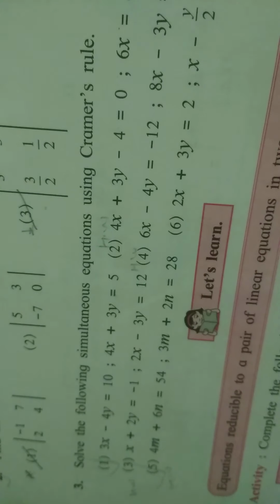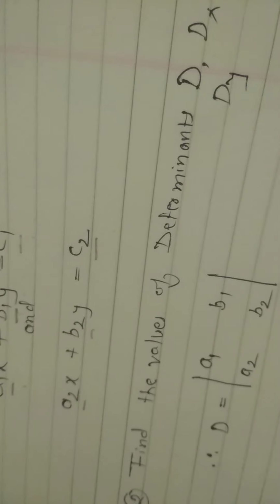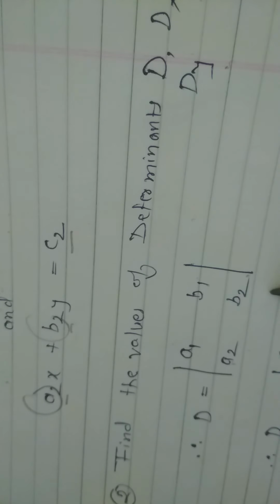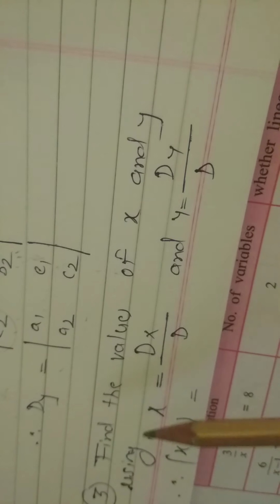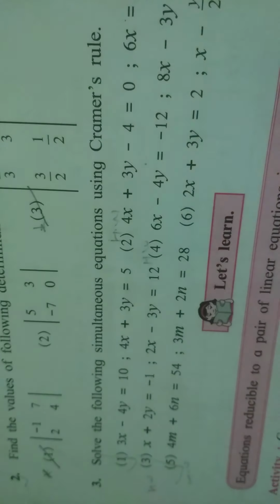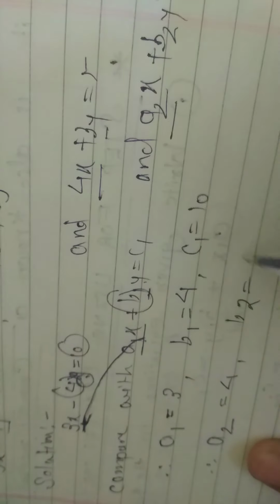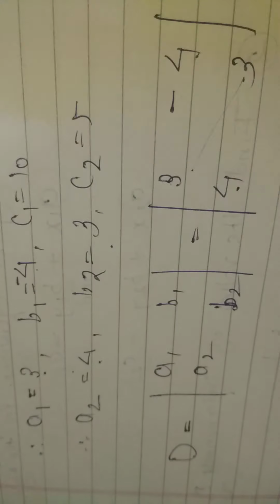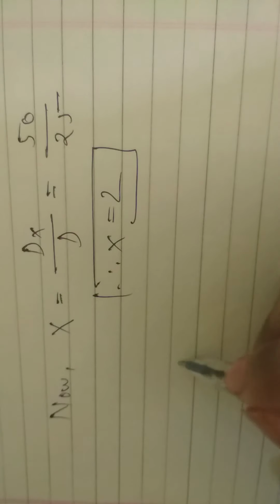Std.10 Algebra practice set 1.3 Question no.3